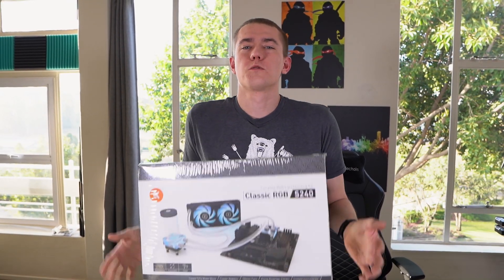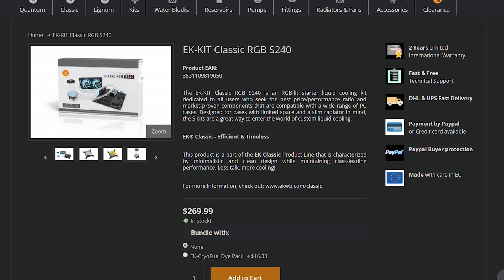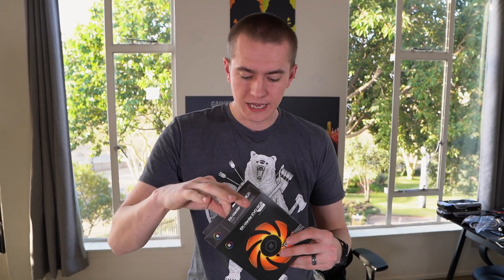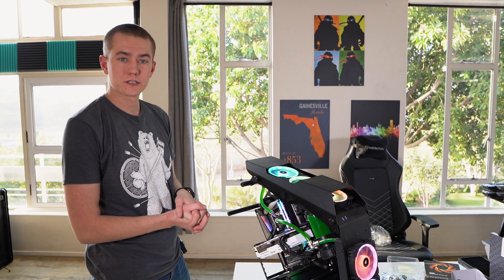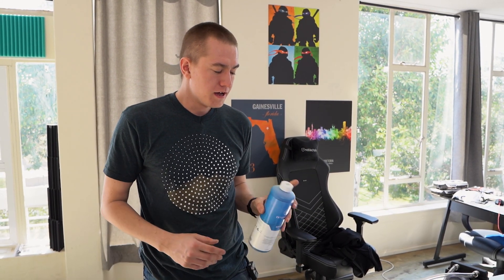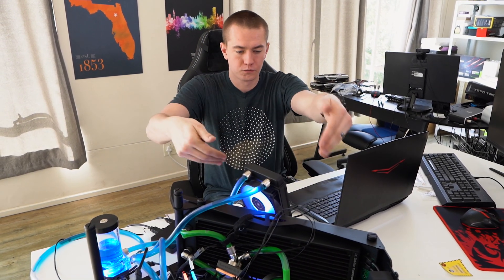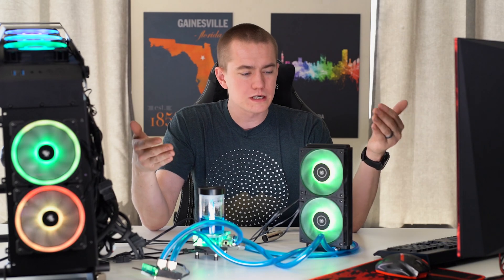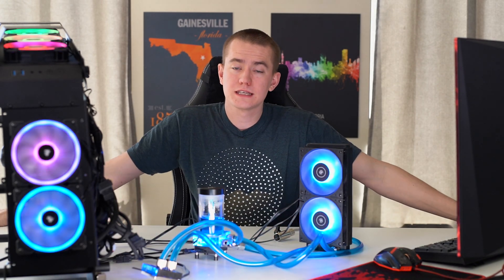Custom RGB Watercooling On A Budget!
► EKWB On Amazon

► We have a discord again!

Our Testing System:
► ASRock X570 Taichi
► Ryzen 7 3700X
► Deepcool Captain 240RGB
► G.Skill Trident Z NEO 16GB 3600MHz
► RTX 2080 Super
► Corsair 680X